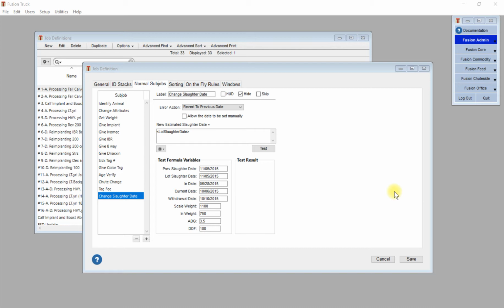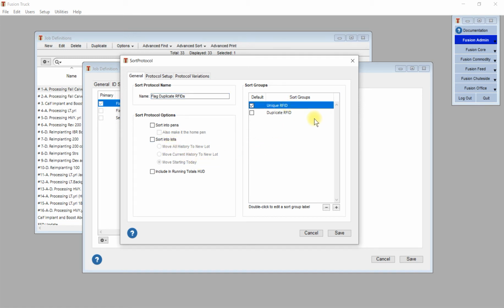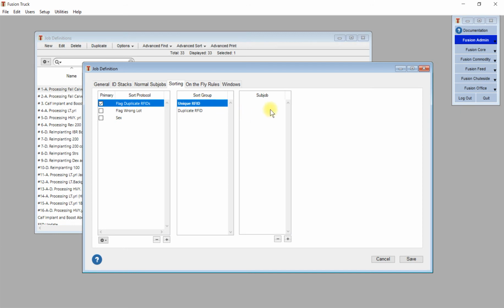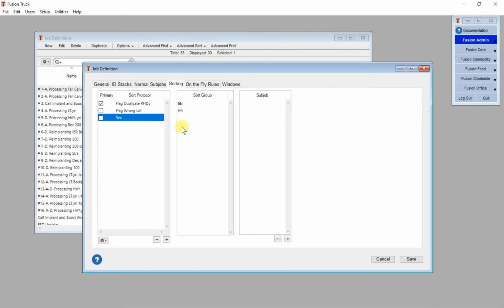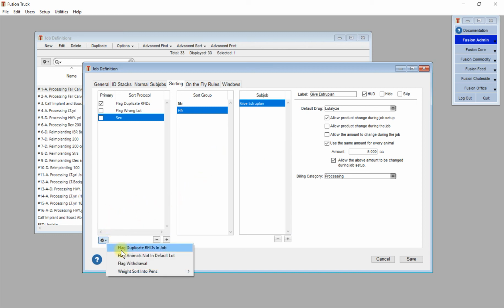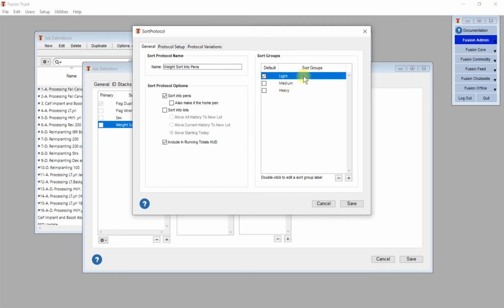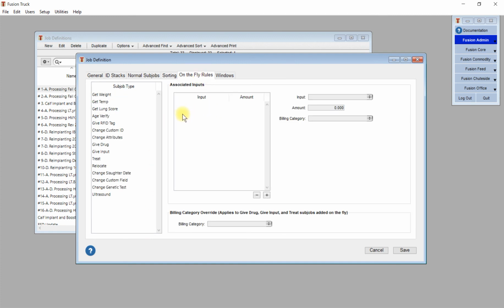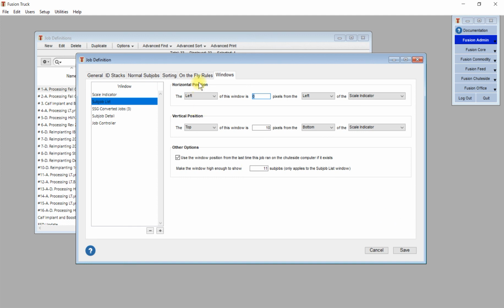Chuteside Job Setup Part 2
This video goes through the second half of a chuteside job setup. It explains how sort protocols work, for example weight sorting or sex sorting and how you can use sort protocols to alert your crew of duplicate RFID tags or animals being from a different lot that got mixed in with your existing animals. It also explains On the Fly rules, making sure everything is being billed out and looking at the Window change options.

See the Video on Running a Chuteside Job for how this job will look at the chute.